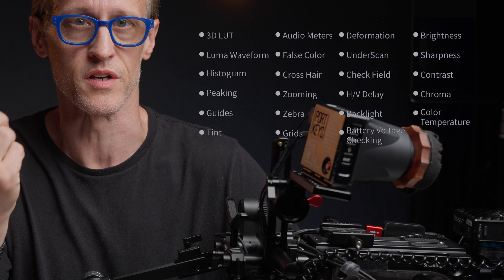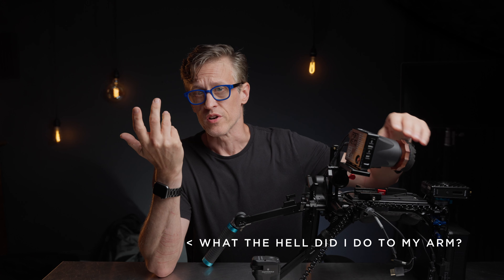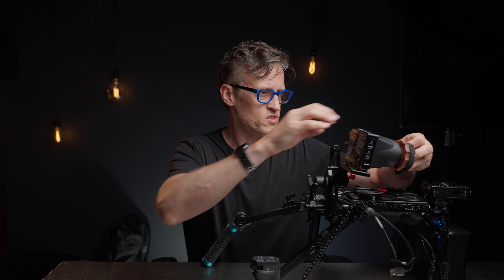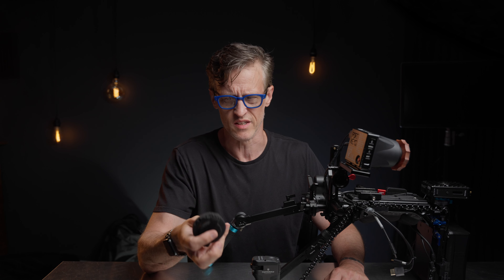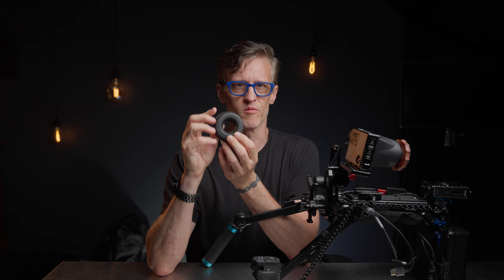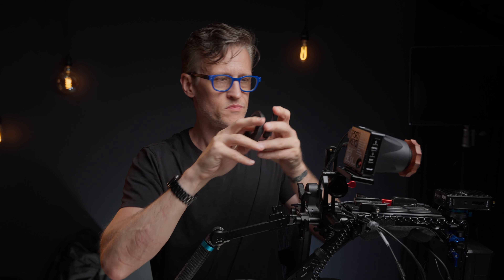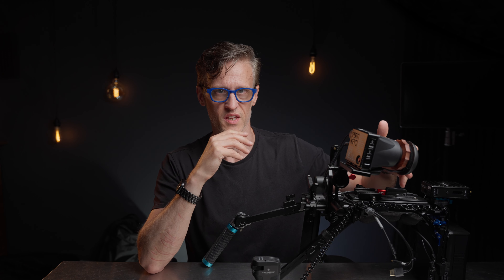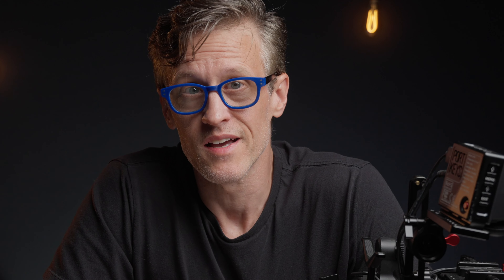REVIEW: Portkeys EVF Eyes Cushion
Yes, I spend an entire video reviewing a replacement eye cup for the Portkeys L-EYE EVFs.